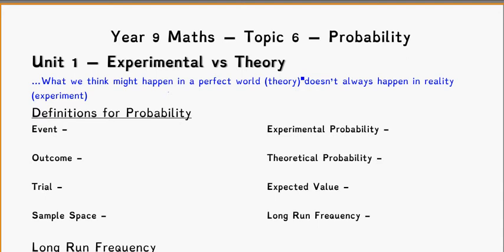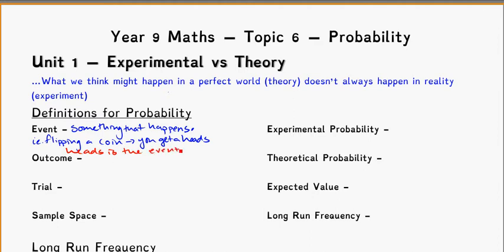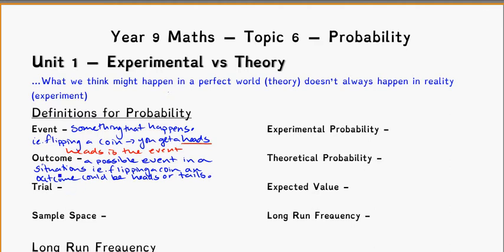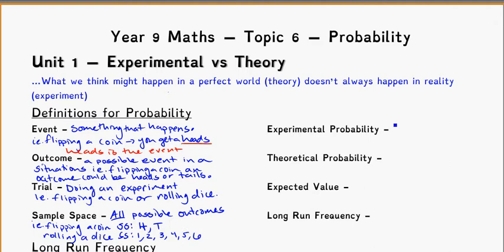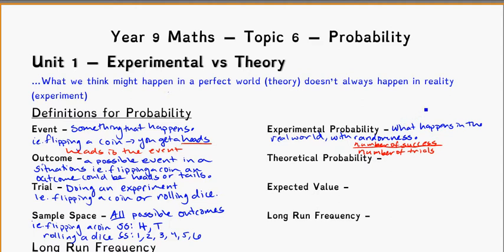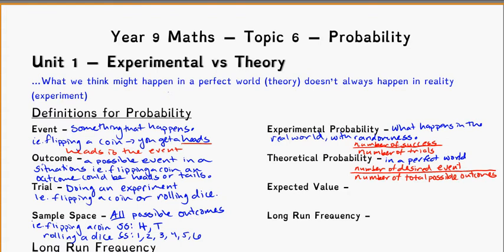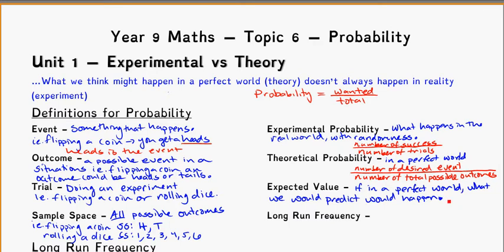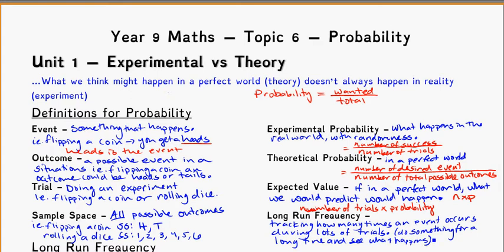yr 9 probability definitions